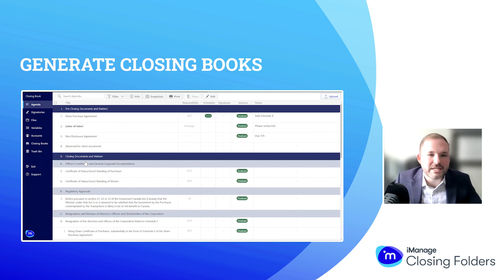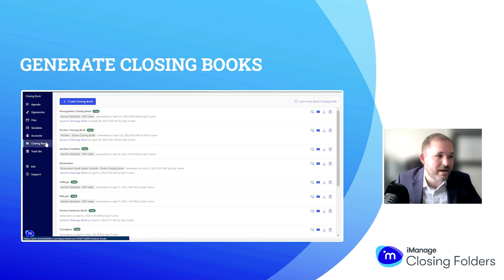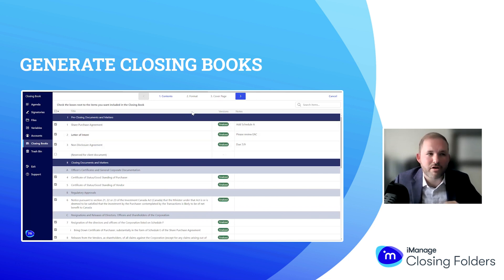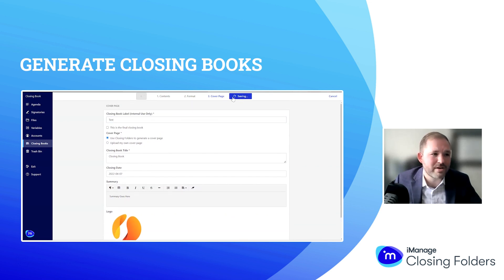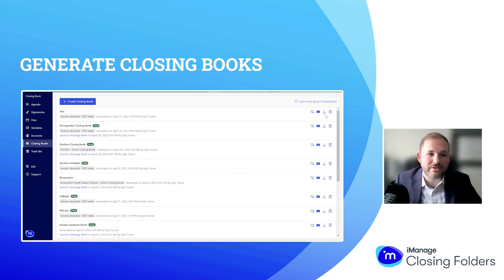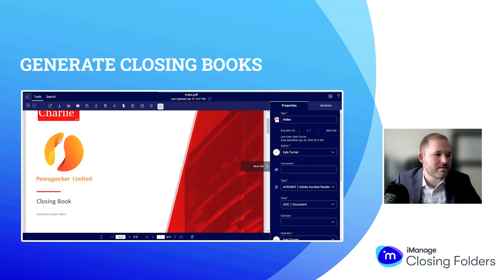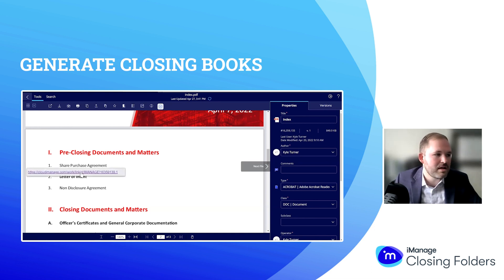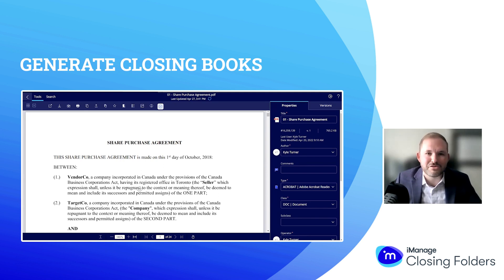iManage Closing Folders - Generate Closing Books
iManage Closing Folders removes the manual, repetitive tasks from legal transaction management so you can focus on delivering more value to your clients. Through intelligent automation and collaboration tools, iManage Closing Folders is designed to help you run deals with unparalleled efficiency, accuracy, and control.

In the LawNext video series “How it Works,” Kyle Turner, legal knowledge solutions consultant at iManage, joined Bob Ambrosi to demonstrate how Closing Folders can bring value to firms.

In this video, watch as Kyle demonstrates how to generate Closing Books.